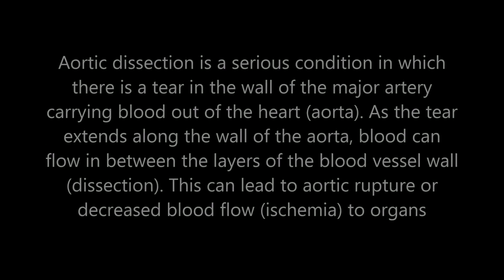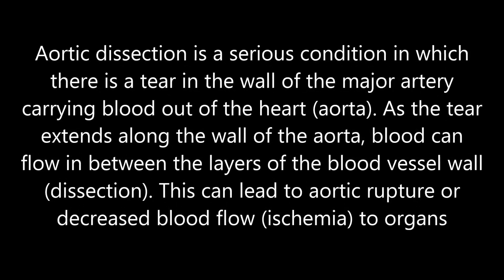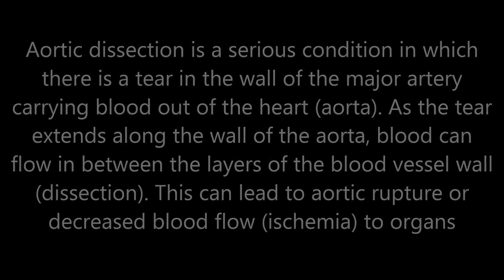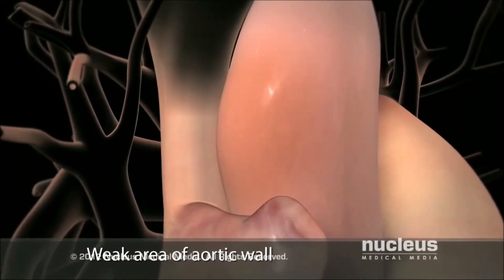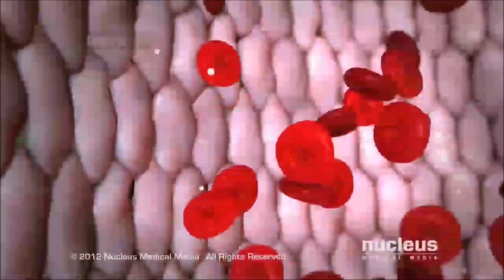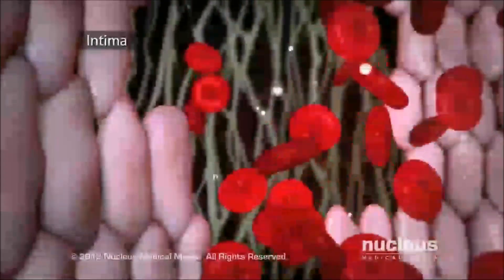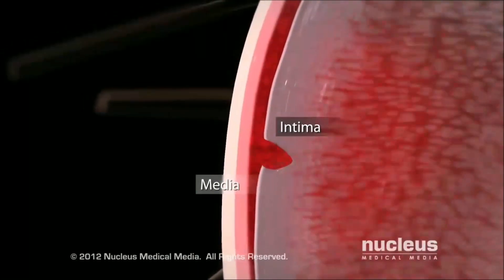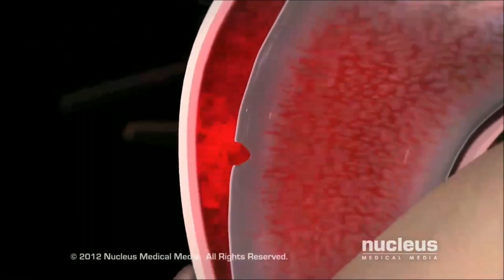Aortic Dissection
What does aortic dissection mean?
Aortic dissection is a serious condition in which there is a tear in the wall of the major artery carrying blood out of the heart (aorta). As the tear extends along the wall of the aorta, blood can flow in between the layers of the blood vessel wall (dissection).

Symptoms
Aortic dissection symptoms may be similar to those of other heart problems, such as a heart attack. Typical signs and symptoms include:
• Sudden severe chest or upper back pain, often described as a tearing, ripping or shearing sensation, that radiates to the neck or down the back
• Sudden severe abdominal pain
• Sudden difficulty speaking, loss of vision, weakness or paralysis of one side of your body, similar to those of a stroke
• Weak pulse in one arm or thigh compared with the other
• Leg pain
• Difficulty walking
• Leg paralysis

Causes
An aortic dissection occurs in a weakened area of the aortic wall. Chronic high blood pressure may stress the aortic tissue, making it more susceptible to tearing. You can also be born with a condition associated with a weakened and enlarged aorta, such as Marfan syndrome, bicuspid aortic valve or other rarer conditions associated with weakening of the walls of the blood vessels. Rarely, aortic dissections are caused by traumatic injury to the chest area, such as during motor vehicle accidents.
Aortic dissections are divided into two groups, depending on which part of the aorta is affected:
• Type A. This more common and dangerous type involves a tear in the part of the aorta where it exits the heart or a tear in the upper aorta (ascending aorta), which may extend into the abdomen.
• Type B. This involves a tear in the lower aorta only (descending aorta), which may also extend into the abdomen.
Causes
When it leaves the heart, the aorta first moves up through the chest towards the head (the ascending aorta). It then bends or arches, and finally moves down through the chest and abdomen (the descending aorta).
Aortic dissection most often happens because of a tear or damage to the inner wall of the aorta. This very often occurs in the chest (thoracic) part of the artery, but it may also occur in the abdominal aorta.
When a tear occurs, it creates 2 channels:
• One in which blood continues to travel
• Another where blood stays still
If the channel with non-traveling blood gets bigger, it can push on other branches of the aorta. This can narrow the other branches and reduce blood flow through them.
An aortic dissection may also cause abnormal widening or ballooning of the aorta (aneurysm).